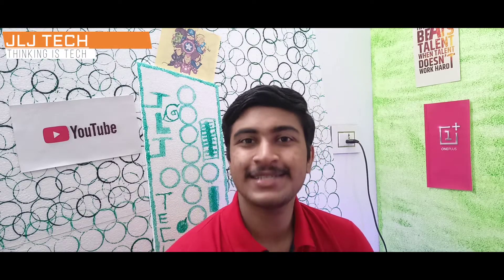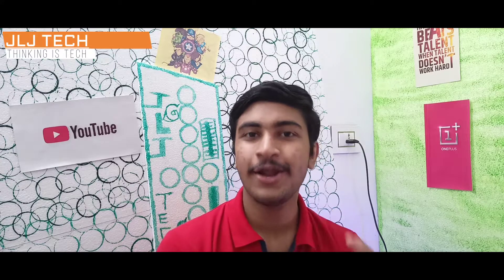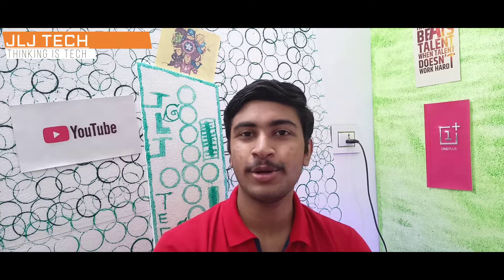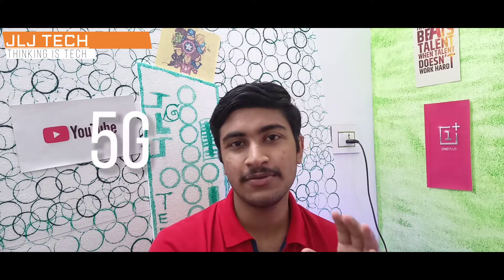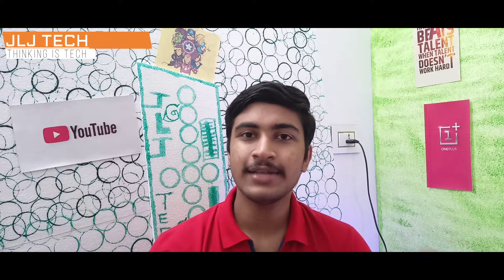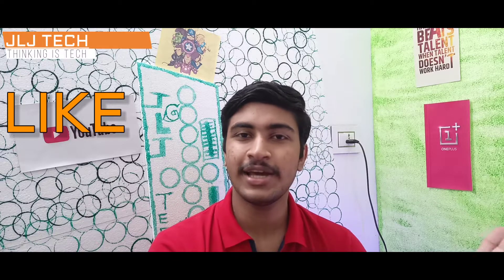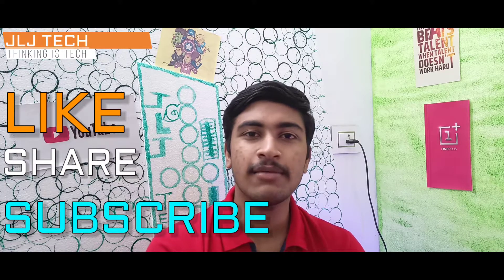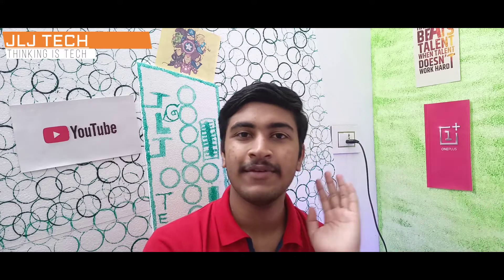WHICH ONE SHOULD I BUY 5G/4G!! JLJTECH 5g ഫോൺ വാങ്ങണോ?? V#18 USES😍😍 AND PROBLEMS 😥😥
HELLO FRIENDS MY NAME IS JINTO
AND YOU'RE WATCHING OUR OWN CHANNEL JLJ TECH
AND ALSO COMMENT AND I WILL MOSTLY REPLY TO YOU WITHIN 30 Minutes

                 WATCH ENTIRE VIDEO
                 NEVER FORGET TO COMMENT
IF YOU'RE A FREEFIRE PLAYER MY FRIEND HAS A FREEFIRE BASED CHANNEL
                "RAISTAR SHORTS"

JLJ TECH

Fight against covid 19

VIDEO GEAR

REALME 7

Tripod used

APPS USED :KINEMASTER

 Disfigure - blank